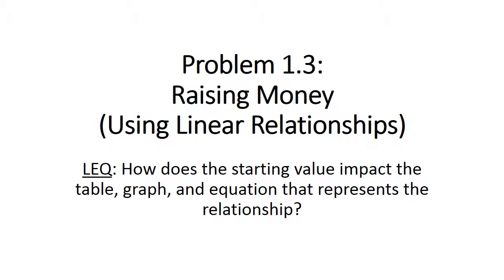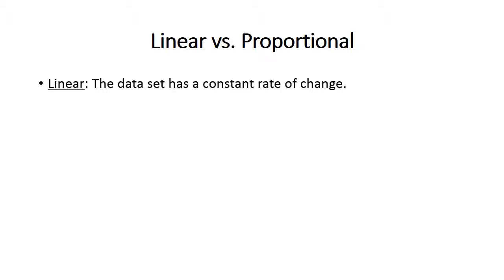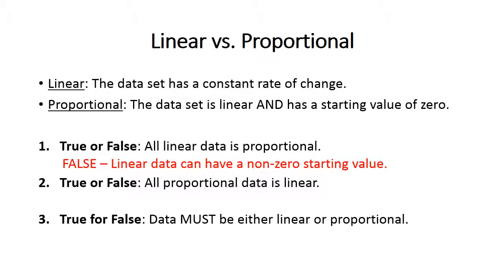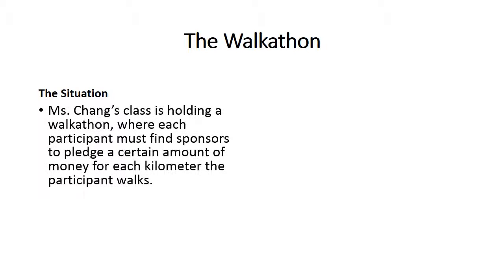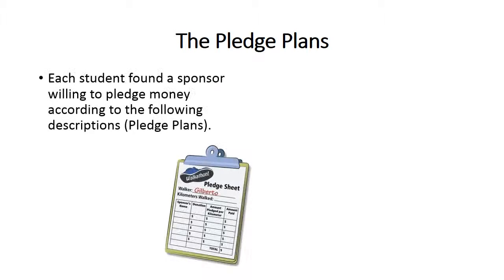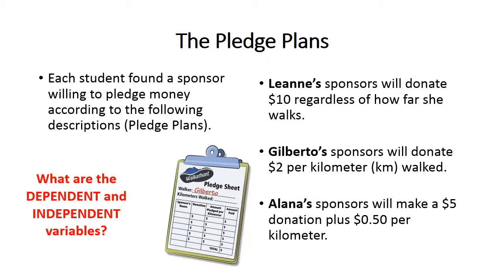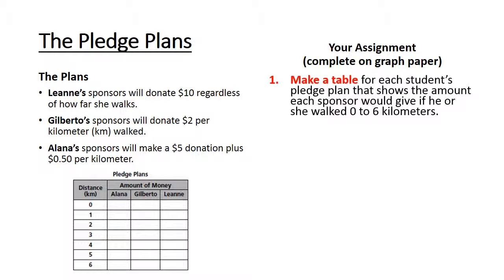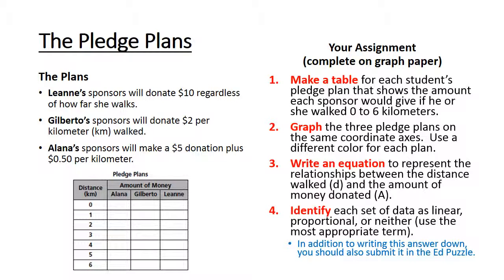Evaluating Pledge Plans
Includes overview of linear vs. proportional data as well as finding data for the pledge plans in problem 1.3.